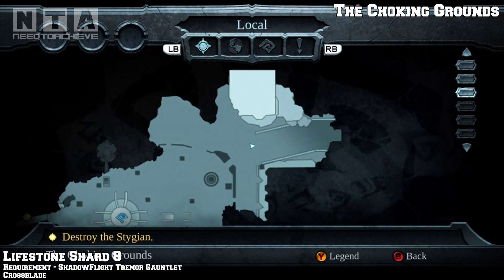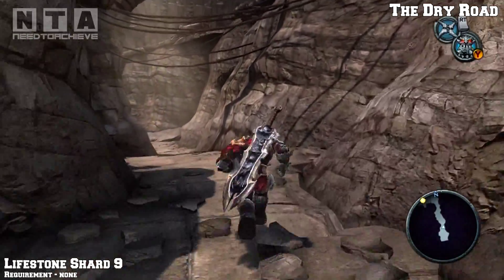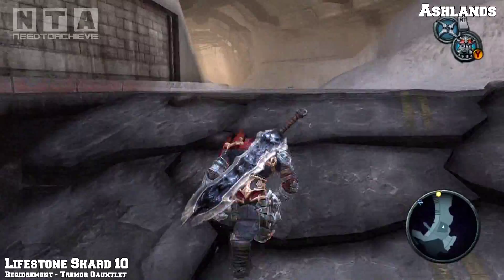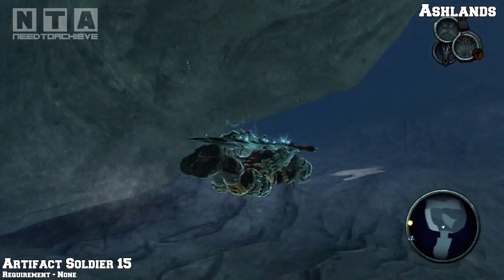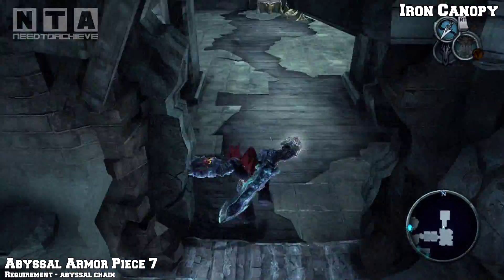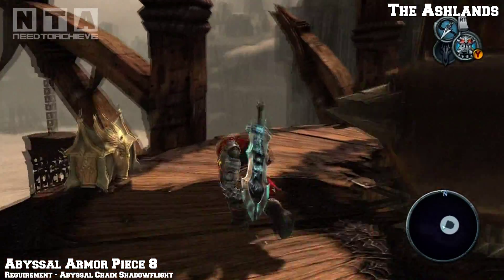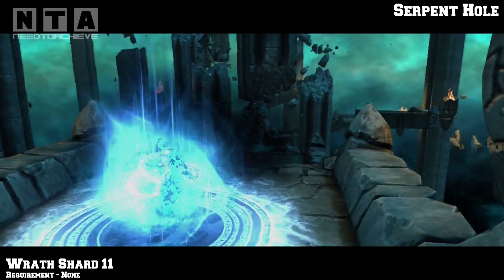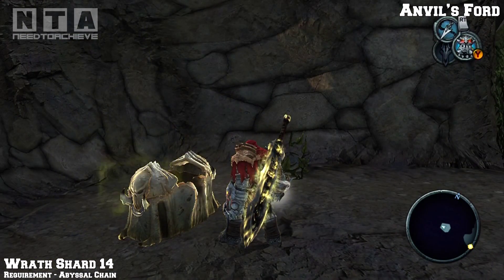Darksiders Wrath Of War - All In One - Part 3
Here we go Darksiders Time BABY!